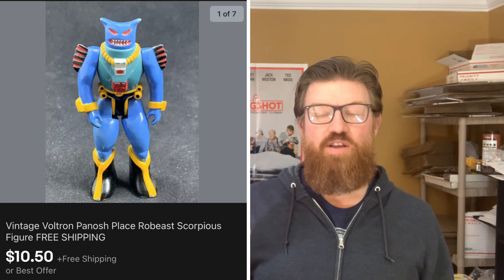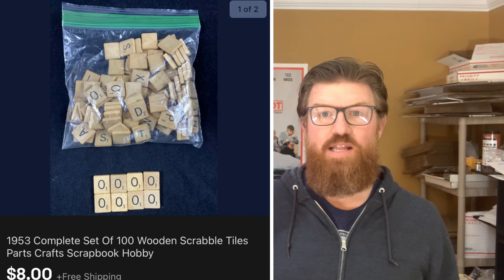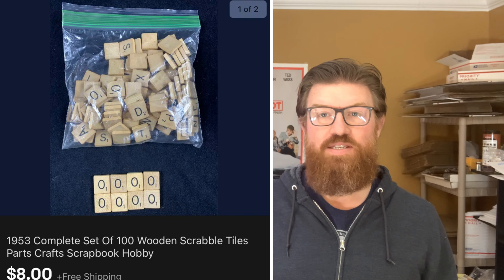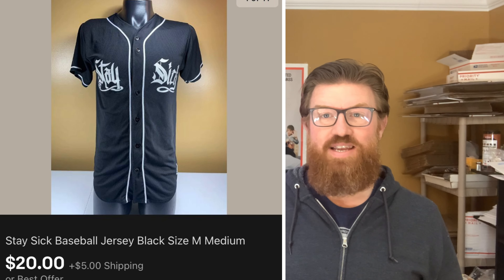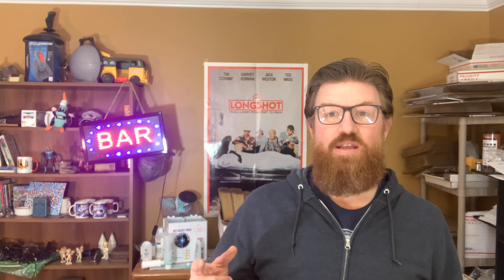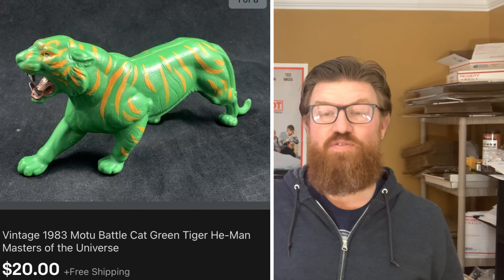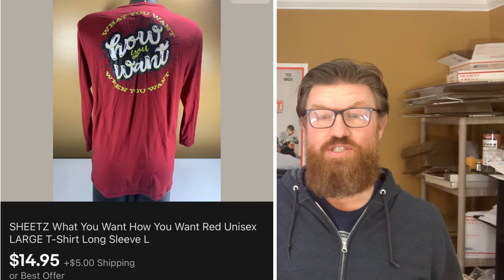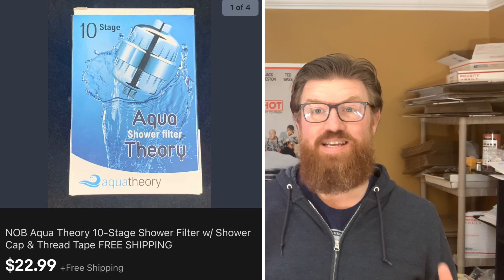What Sold On Ebay